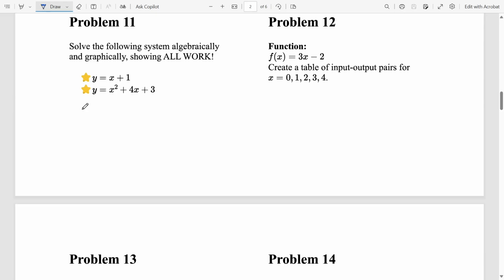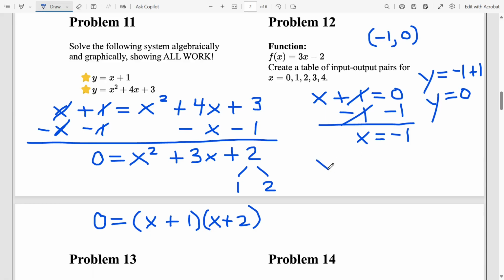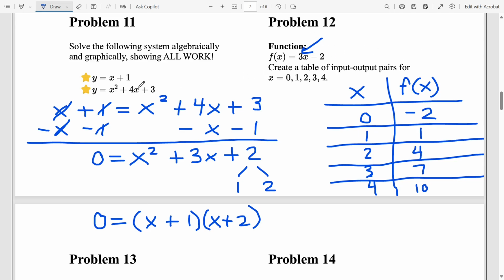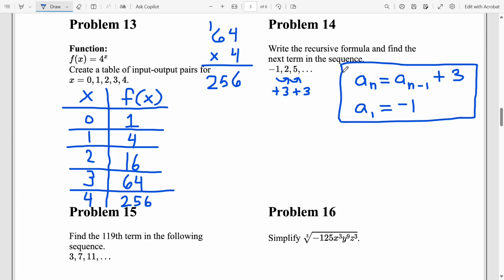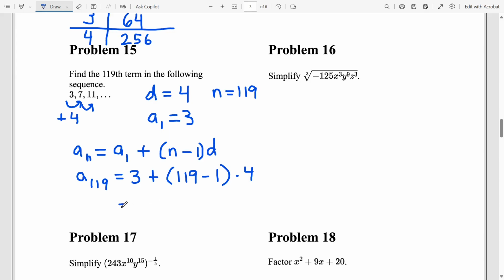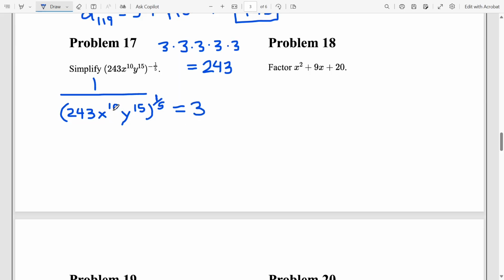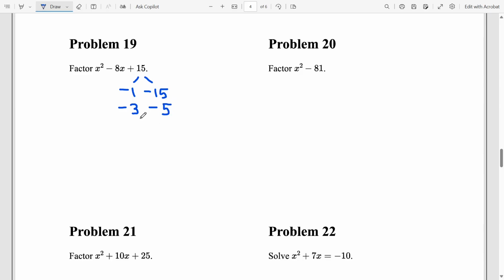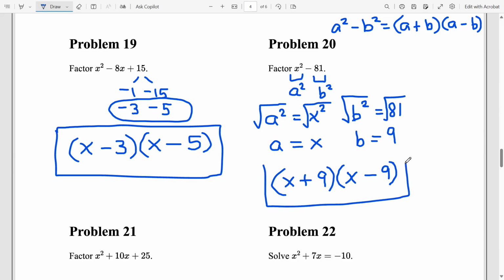Algebra 1 Honors Finals Review Part 2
In this video, I cover part 2 of my Algebra 1 Honors Finals Review.